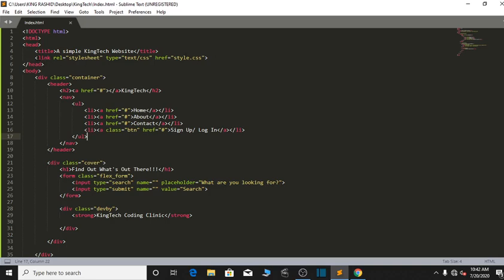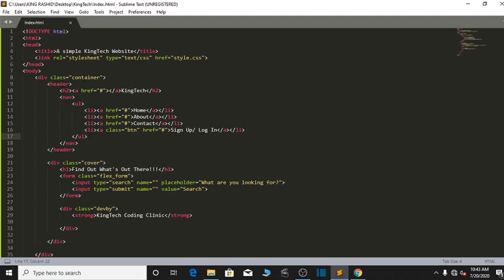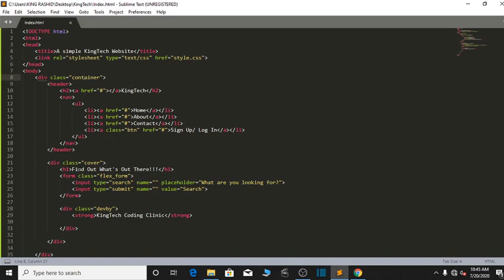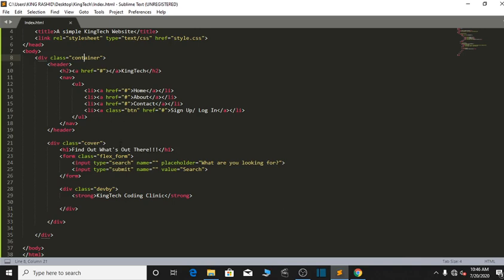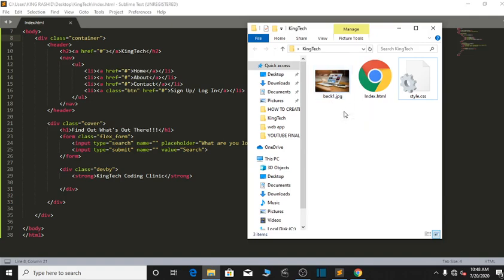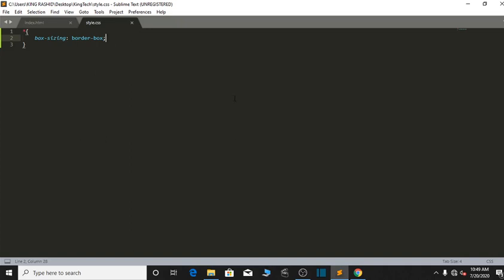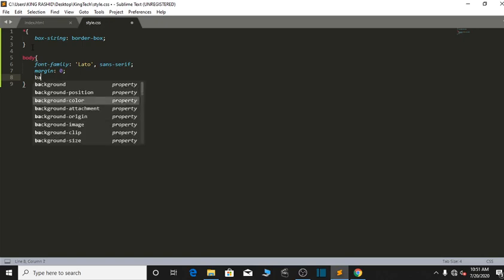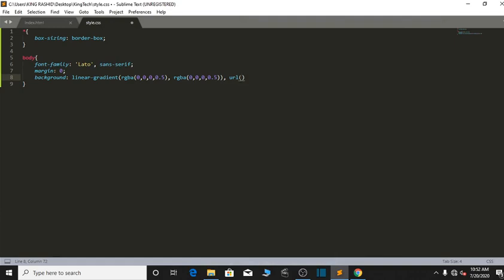Power of css